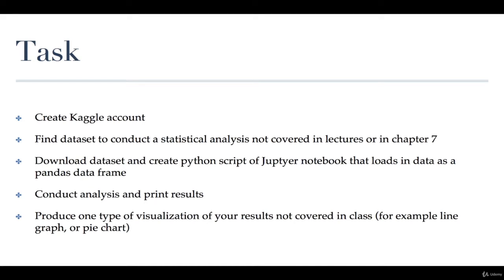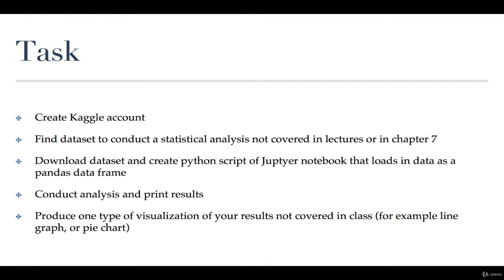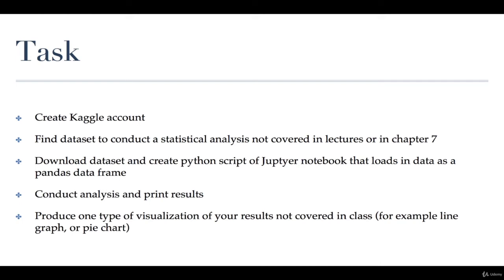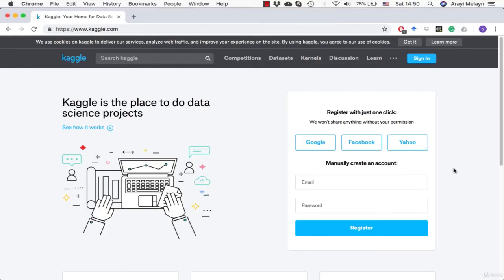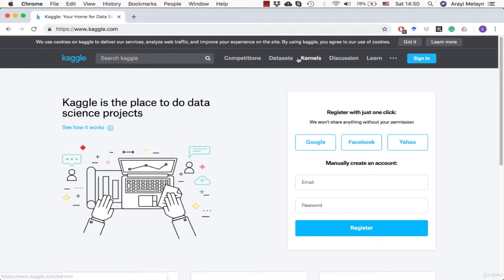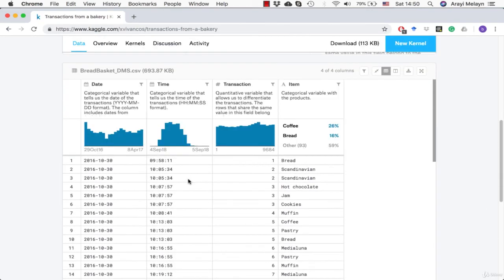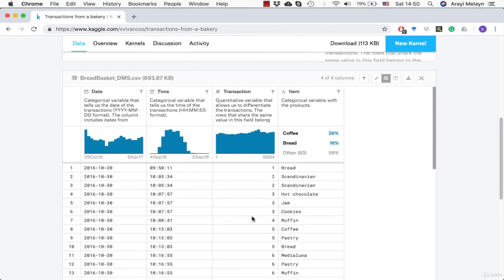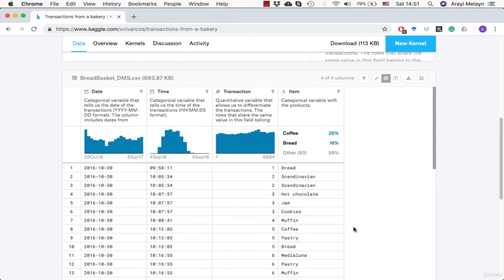1 Project 1 Analyze and visualize data on Kaggle